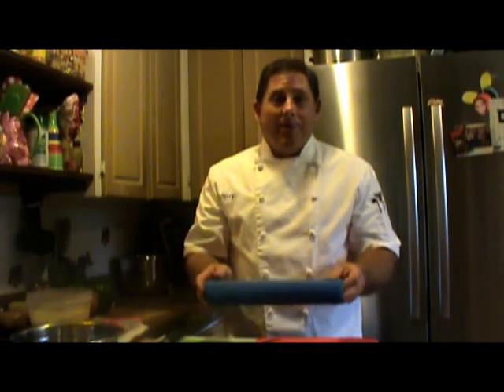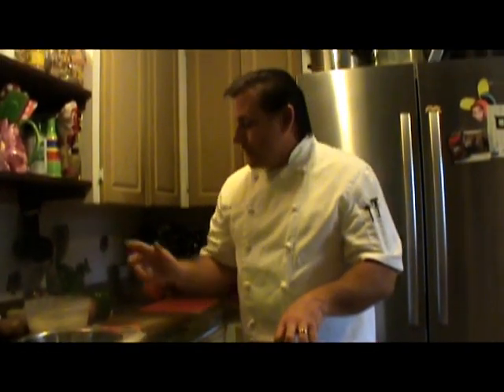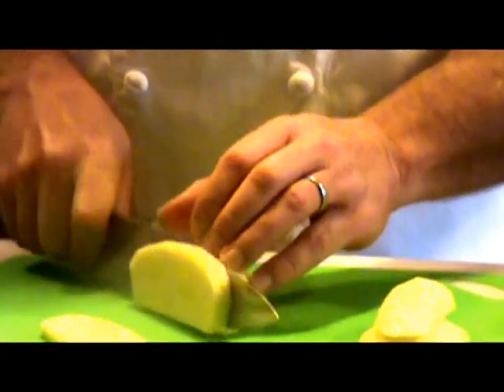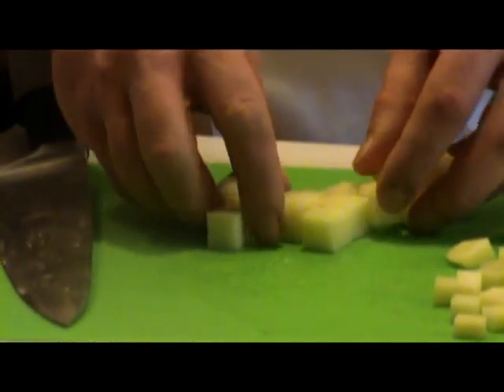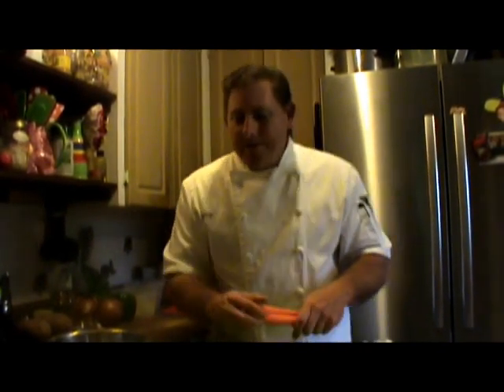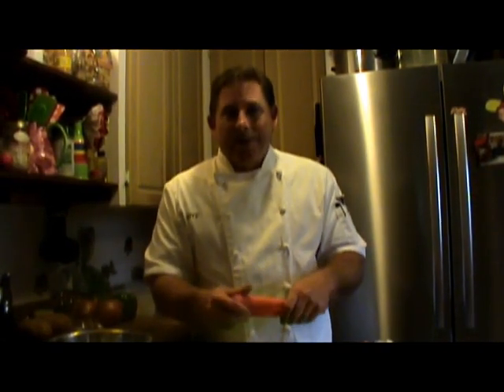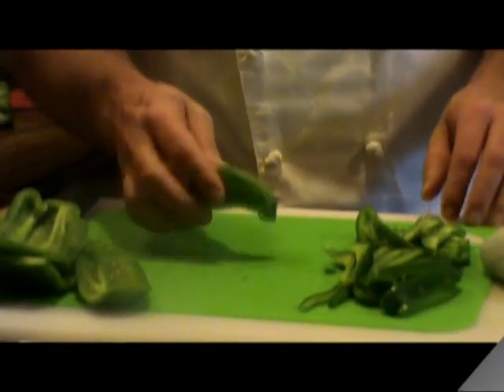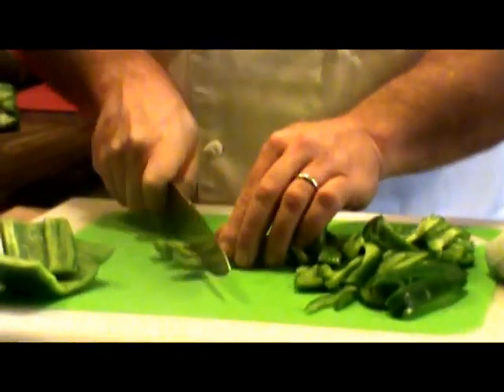Basic Knife Skills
With-in this video we will see some basic knife cuts and how to make them so you can have some good looking dishes as we progress through our journey together. "Come cook with me."